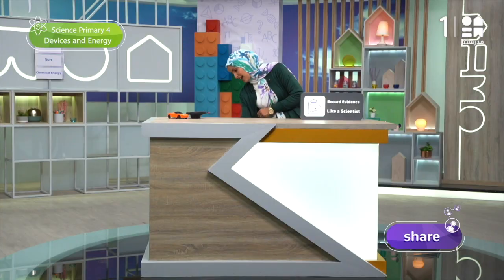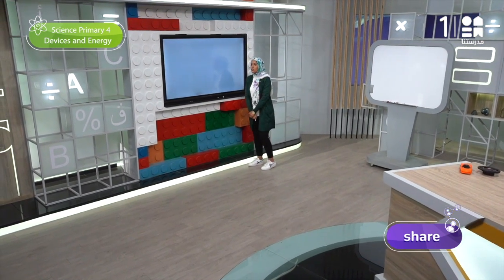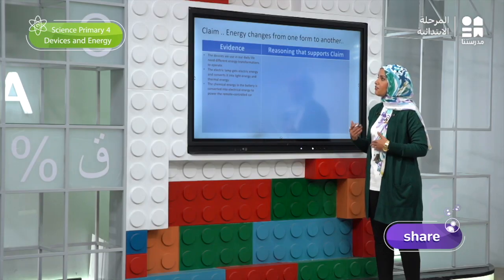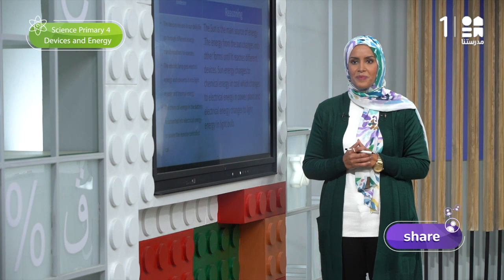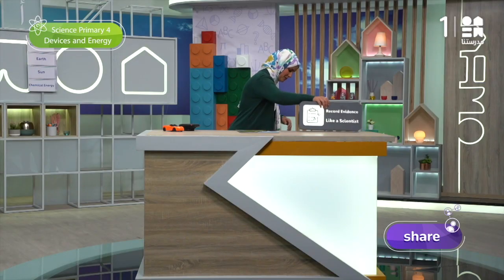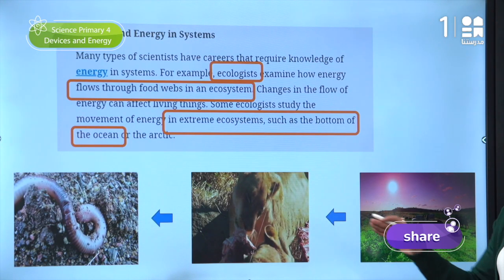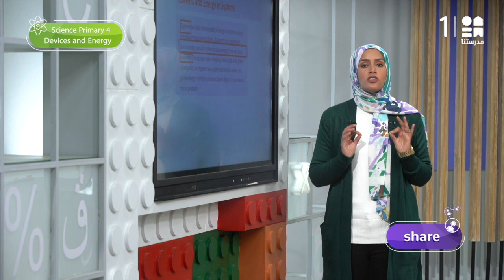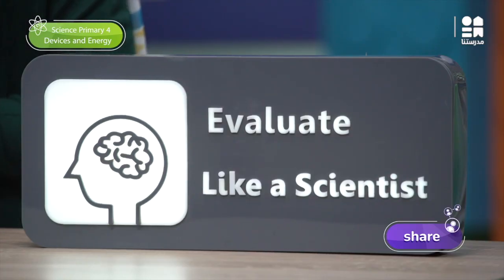Devices and Energy | Science | الصف الرابع الابتدائي | Part 5